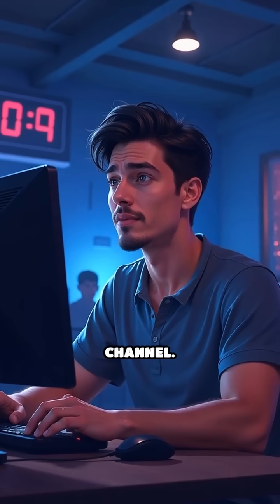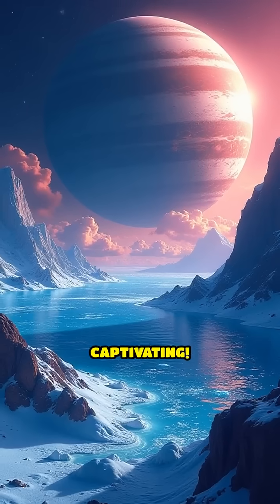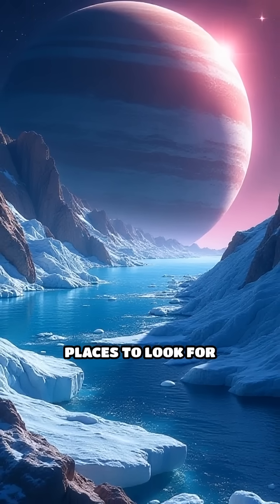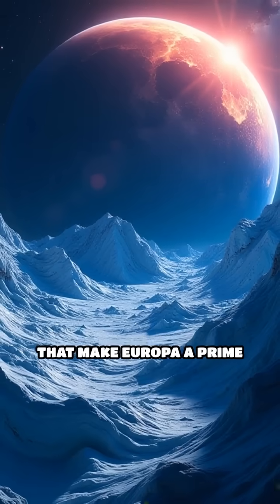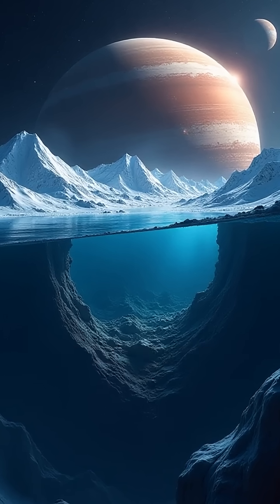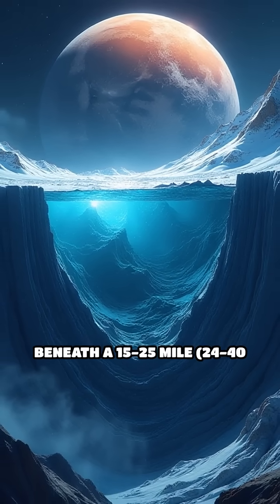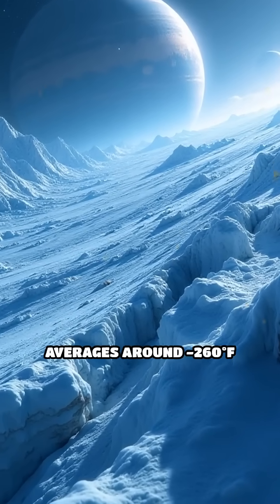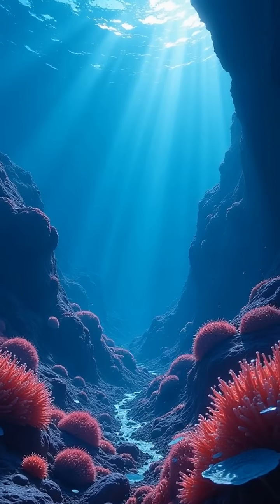Exploring Europa's Hidden Ocean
Dive into Europa's mysterious subsurface ocean! What could it mean for life beyond Earth?